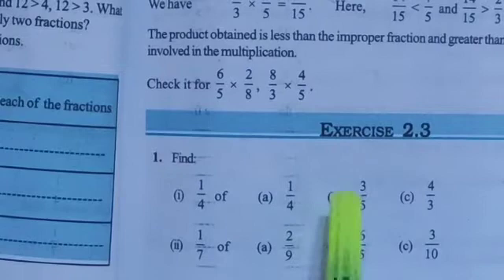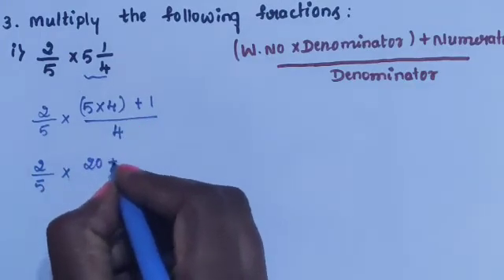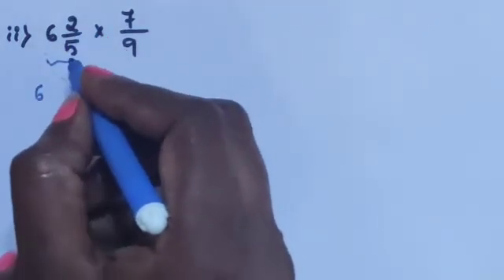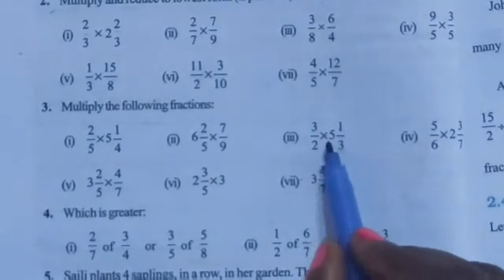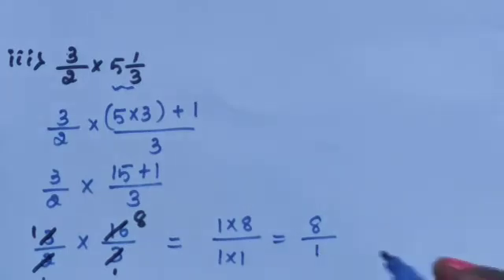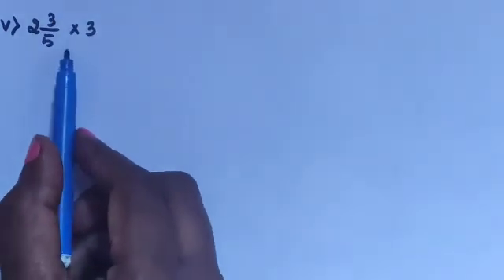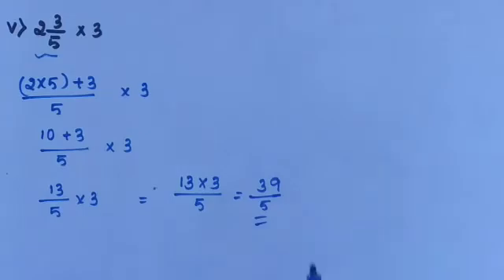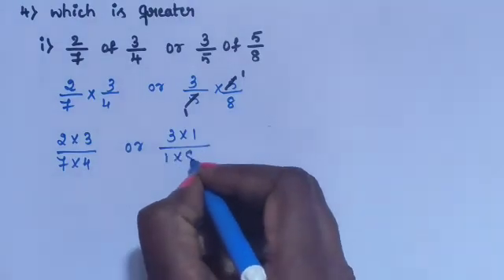Karnataka state syllabus 7th std Mathematics Chapter-2 'Fractions and Decimals' exercise 2.3 Part-2